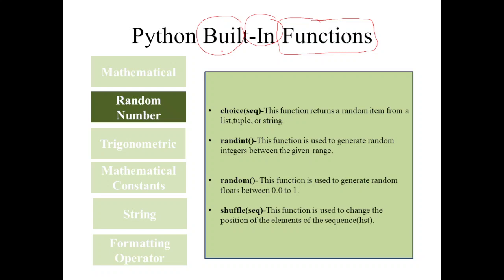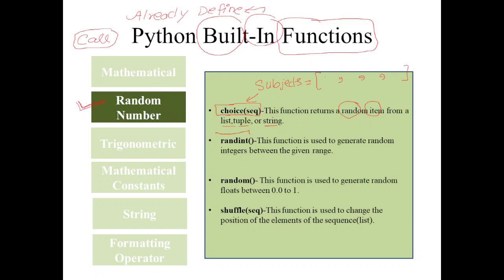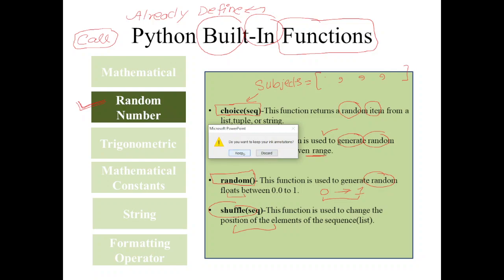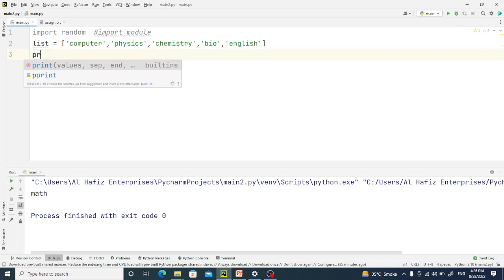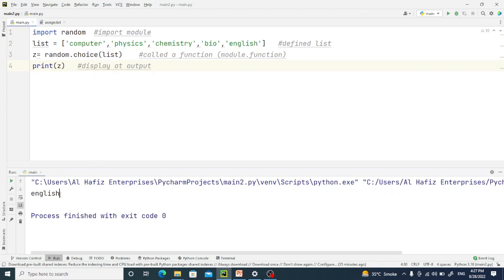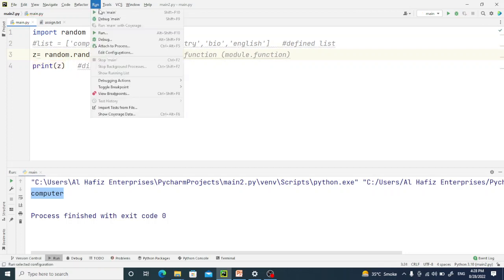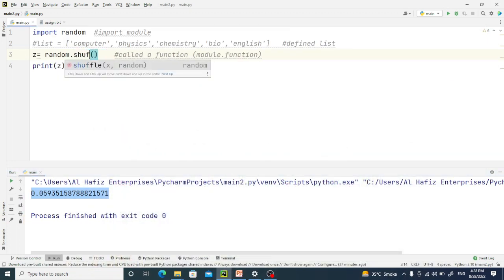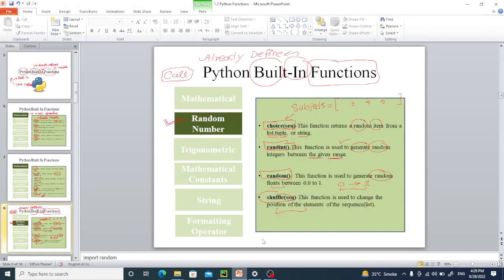3.3 Random Functions | Built In Functions | Python from Beginner to Advanced | knolwdege4skill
Random Functions | Built In Functions | Python from Beginner to Advanced | knolwdege4skill
knowledge4skill
knowledge4skill python
python full course in english
python functions
built in functions
random functions in python
random number functions